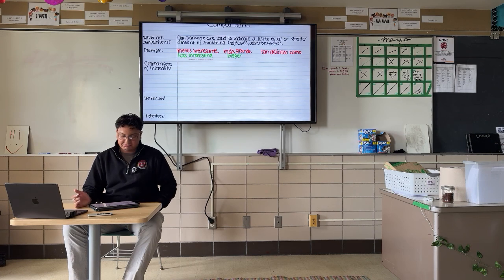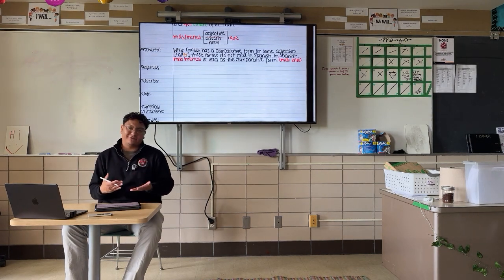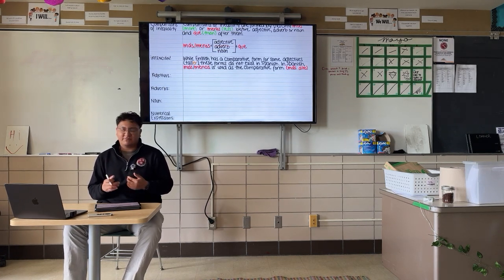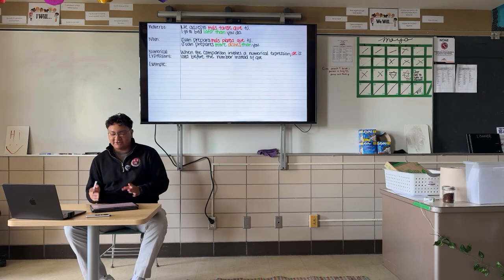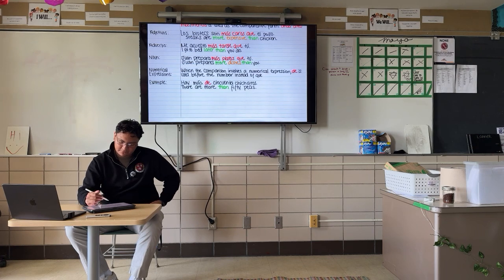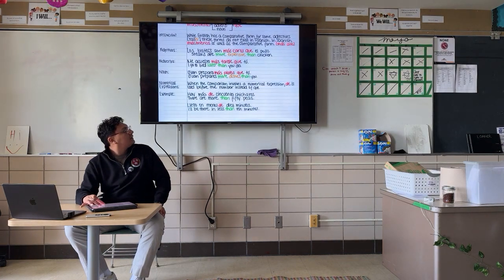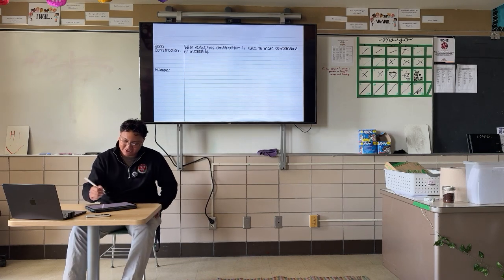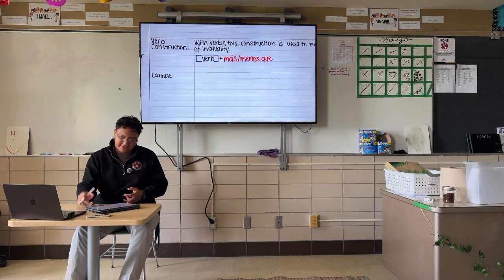Comparisons Day 1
Were you absent today? This video covers the basics of making comparisons   and structures in Spanish.
Watch this video to stay caught up and be ready for the next class!!